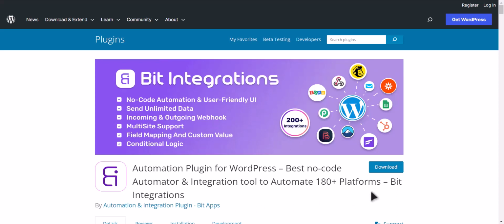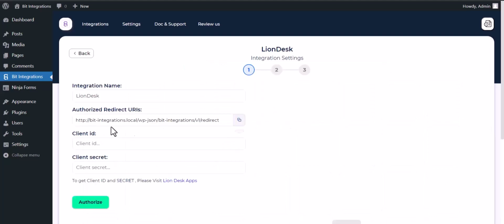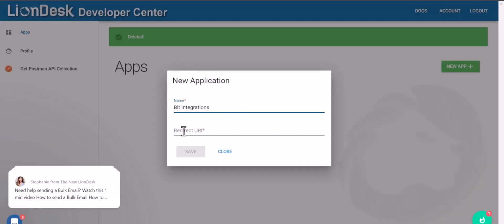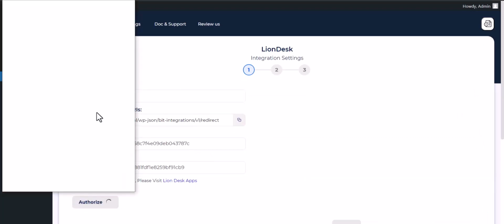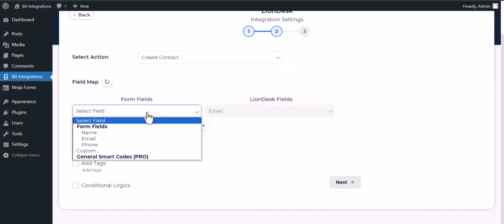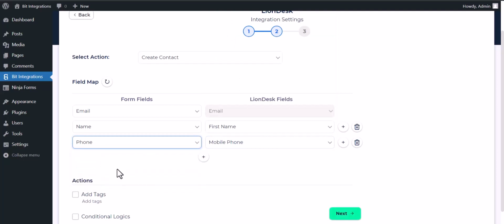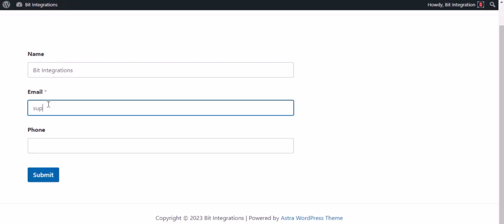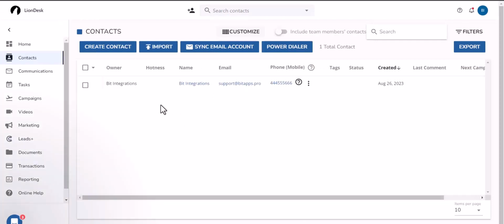(Free)Integrating WPForms with LionDesk | Step-by-Step Tutorial | Bit Integrations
🔗 Ready to streamline your real estate management? Join us on our YouTube channel for an in-depth tutorial where we unveil the seamless integration of WPForms with LionDesk, a comprehensive CRM and marketing platform tailored for real estate professionals. Learn how to effortlessly connect these two tools using the Bit Integrations WordPress plugin.

Follow along as we guide you through the step-by-step process of integrating WPForms with LionDesk, enabling you to streamline your lead generation, client communication, and marketing efforts. Say goodbye to manual data transfers and welcome automated workflows for enhanced efficiency in managing your real estate business.

Key Highlights:
✅ In-depth walkthrough for integrating WPForms with LionDesk using Bit Integrations for WordPress.

Whether you're a real estate agent, broker, or property manager, this integration empowers you to seamlessly merge WPForms with LionDesk. Watch now to revolutionize your real estate management efforts!